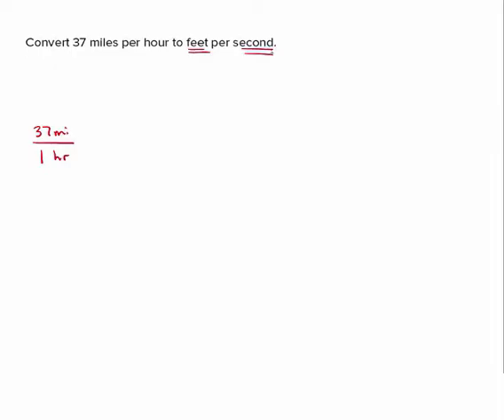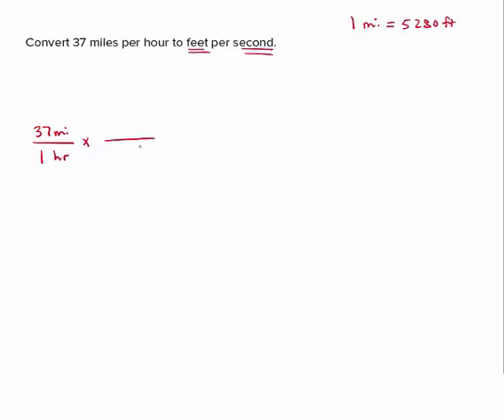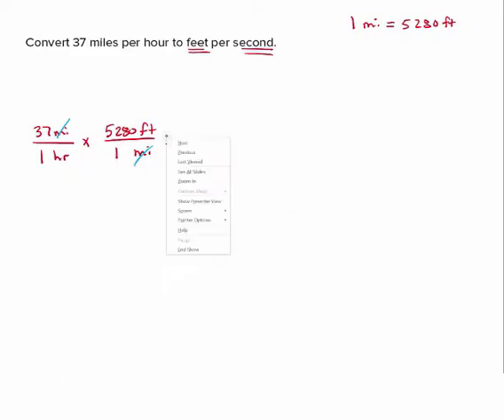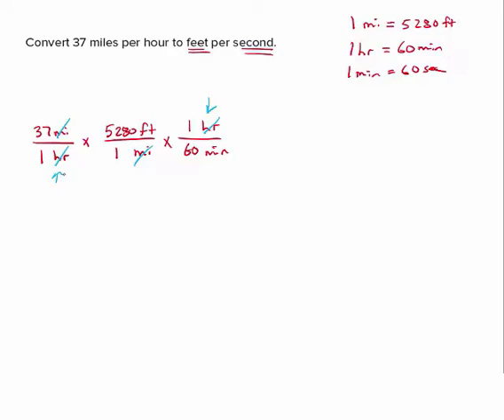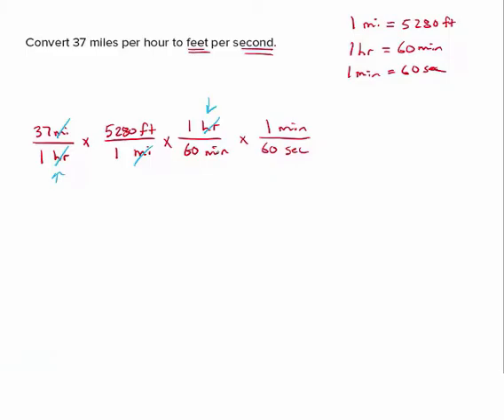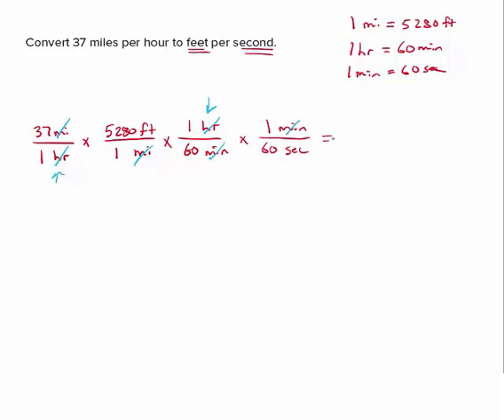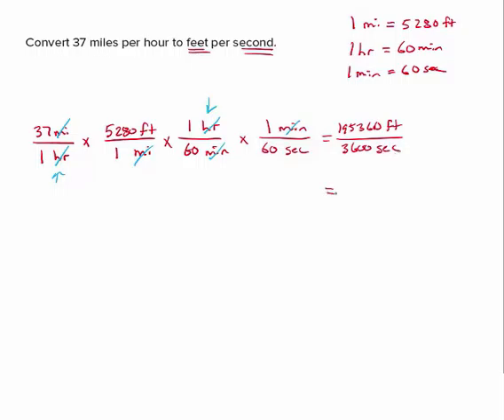Prep Skills QL2 2 6